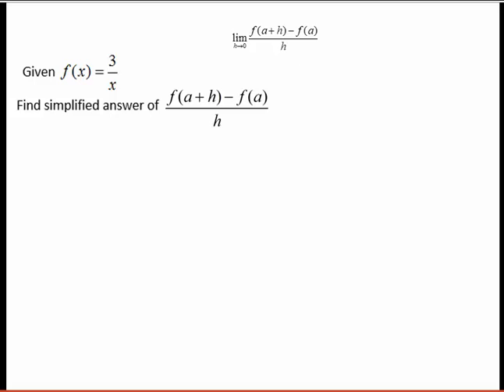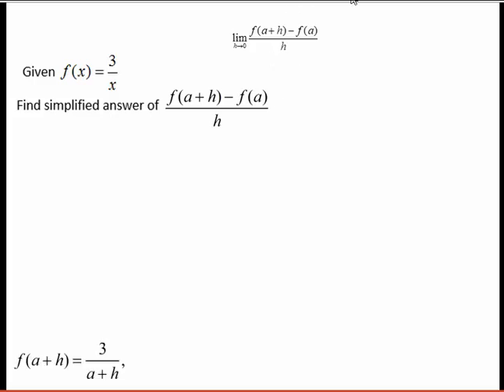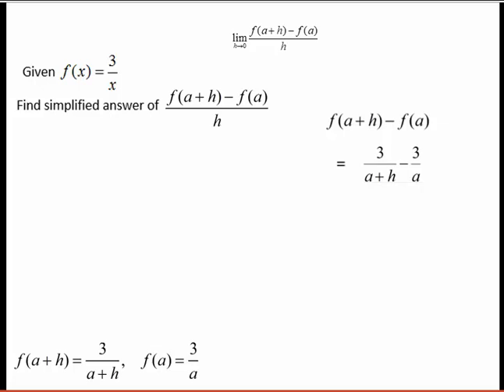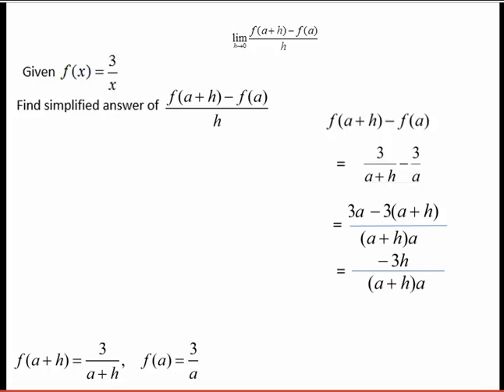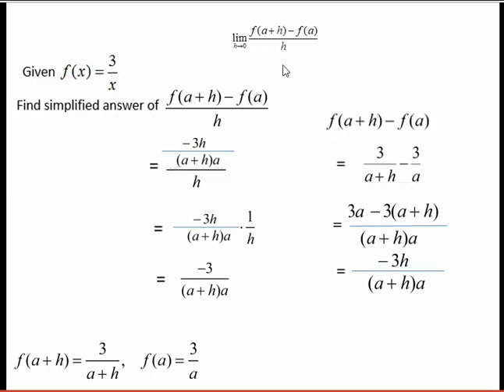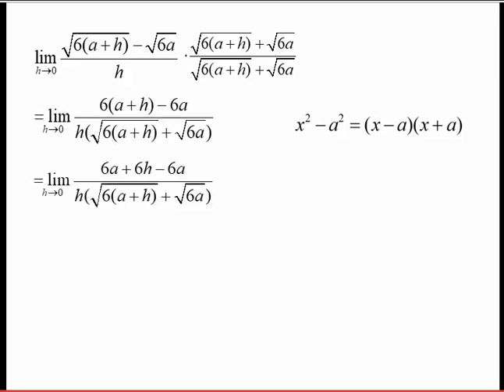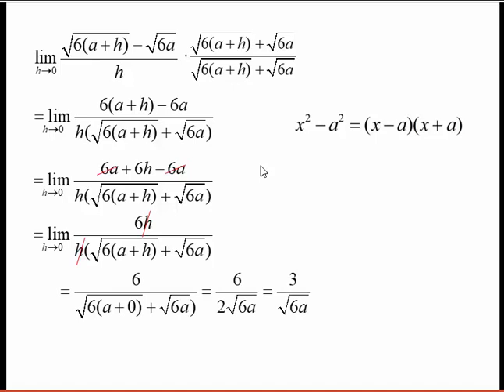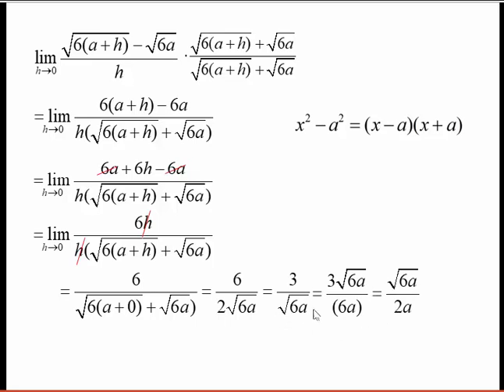Limit of algebraic functions Part1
In this video, you will learn how to find the limit of an algebraic function.